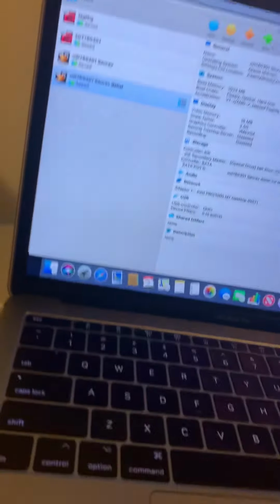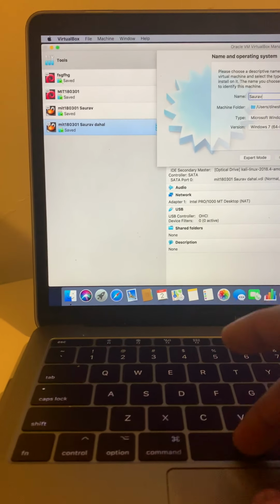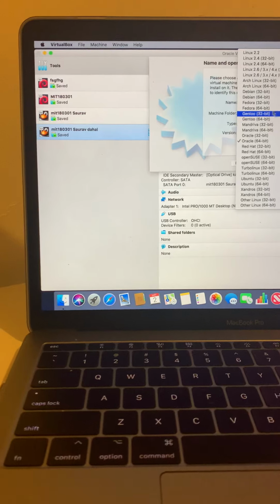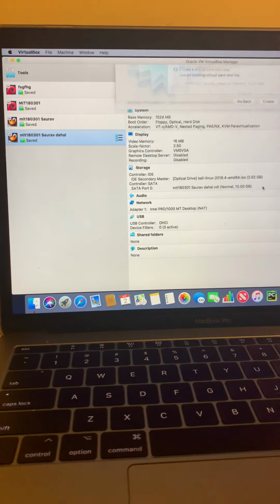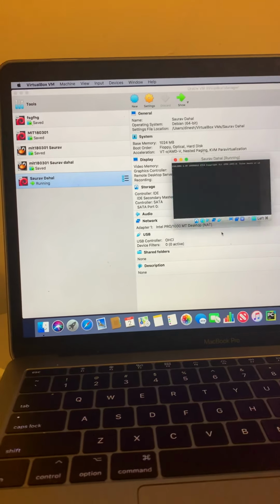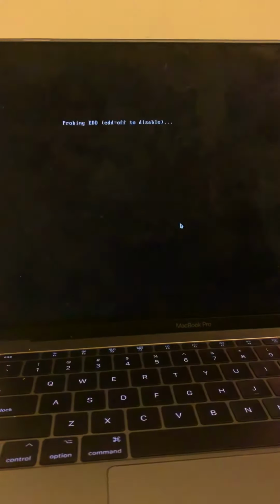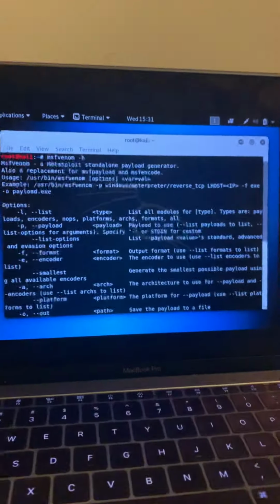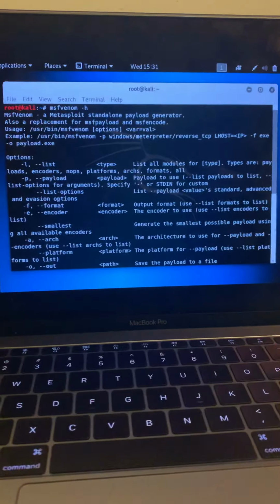MIT180301 (Saurav Dahal)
Metasploit demonstration